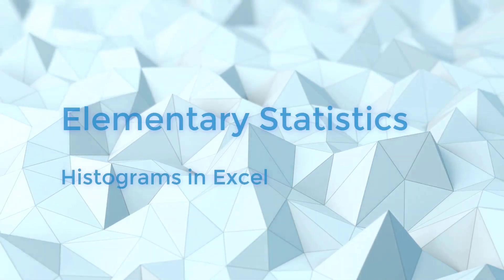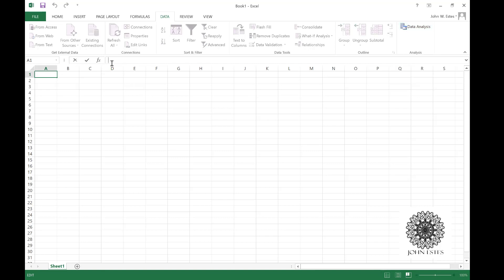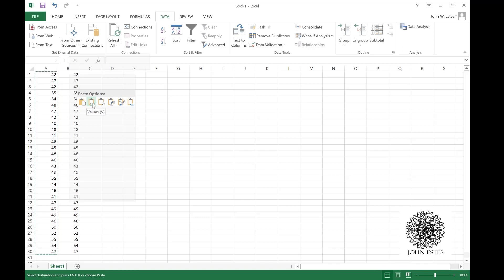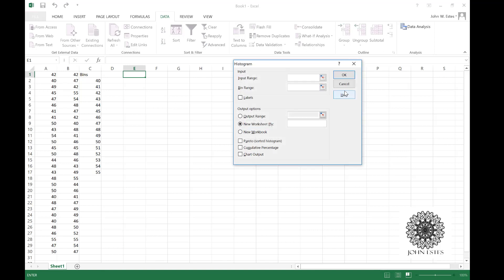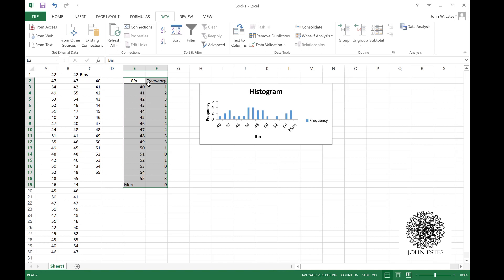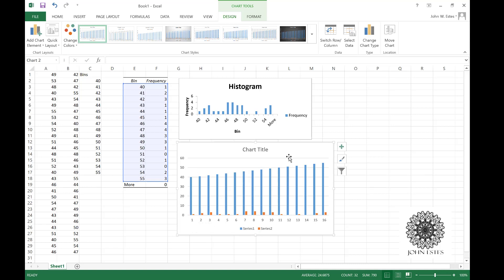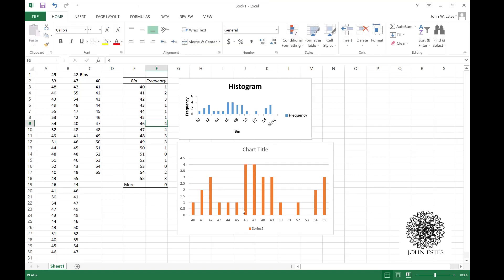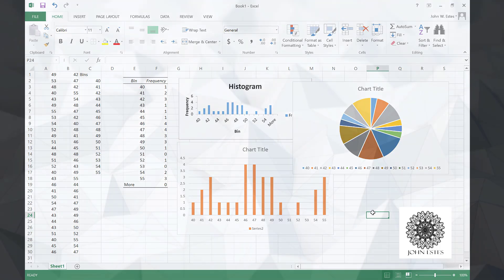How to Make Histograms in Excel (And Data Analysis Toolpack)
Excel is a great tool for handling and visualizing data. I'll show you how to get started. Learn how to use the Data Analysis Toolpack, the RandBetween function, and how to make histograms, bar charts, and pie charts.

00:04 - Data Analysis Toolpack
00:45 - RandBetween
02:00 - Data for the Histogram
02:25 - Making a Histogram with Data Analysis
03:49 - Making a Bar Chart
05:17 - Making a Pie Chart